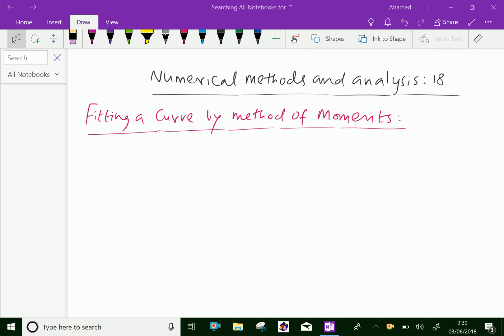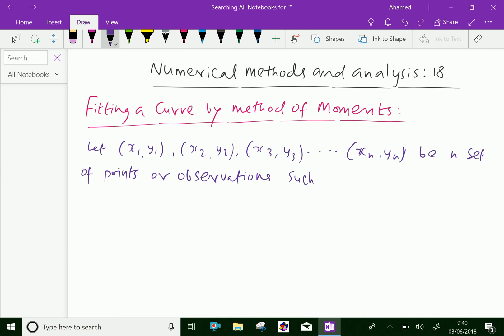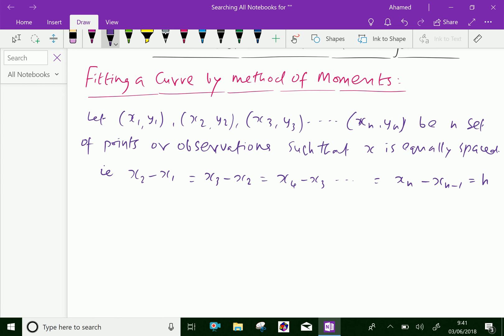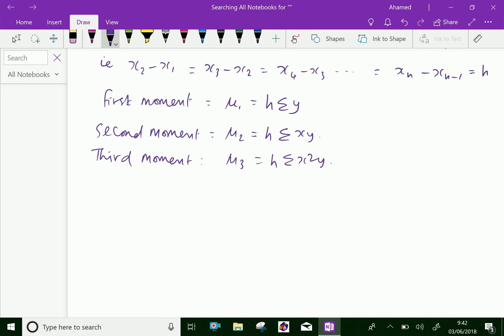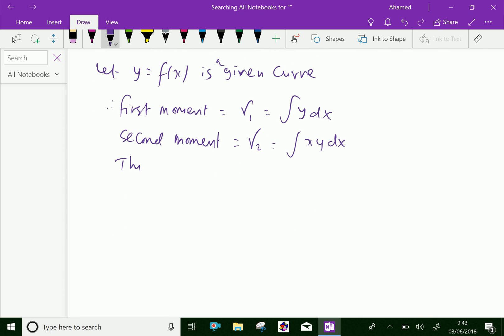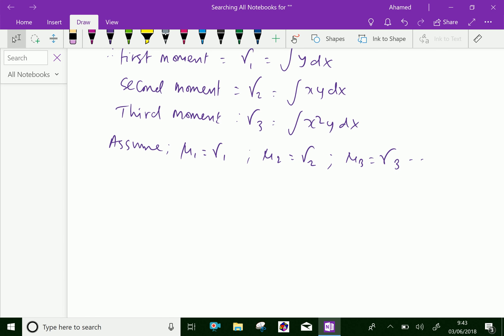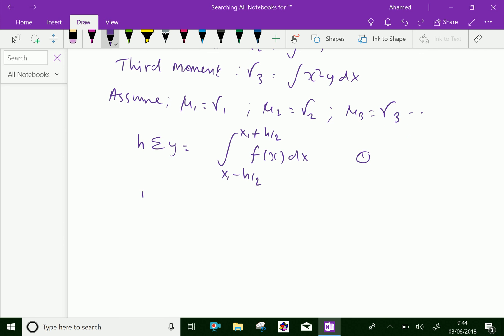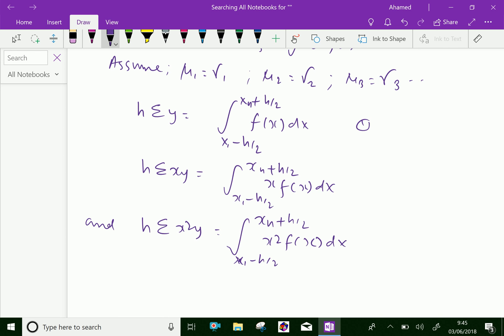Numerical methods and analysis : - ( Fitting a curve by method of moments ) - 18.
Numerical methods and analysis: is the study of algorithms that use numerical approximation for the mathematical analysis. It naturally finds applications in all fields of engineering and the physical, natural sciences . Fitting a curve by method of moments .